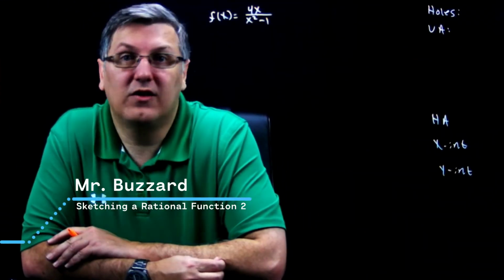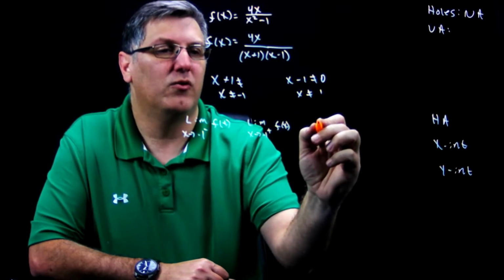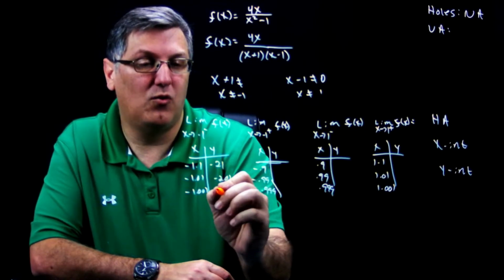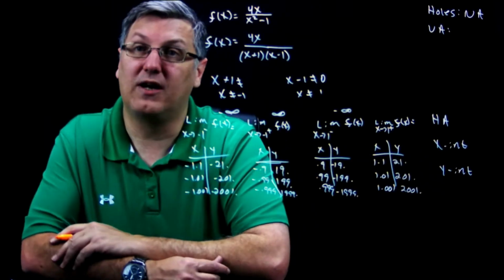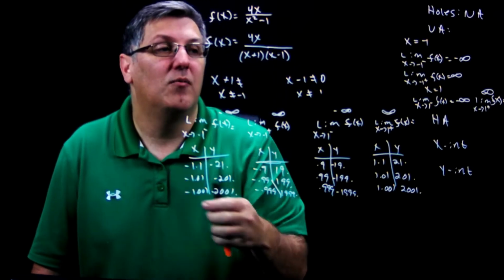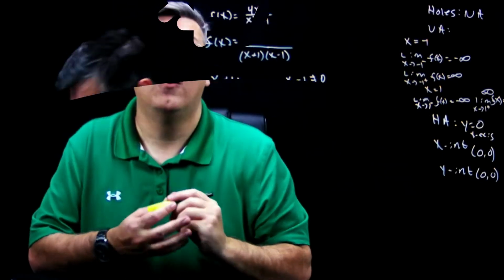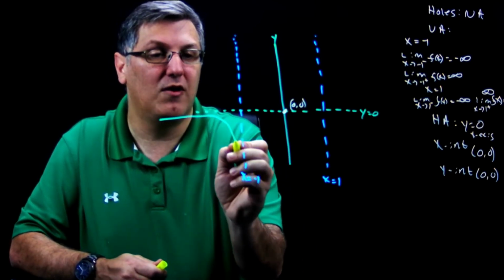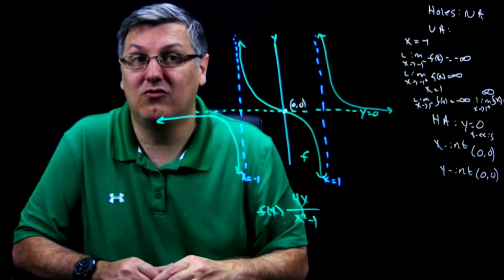Sketching a Rational Function 2